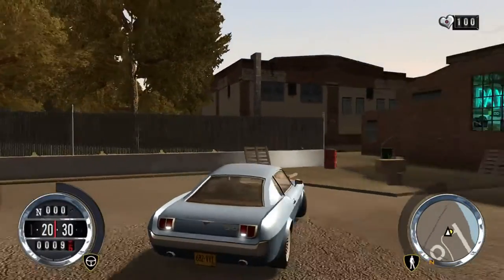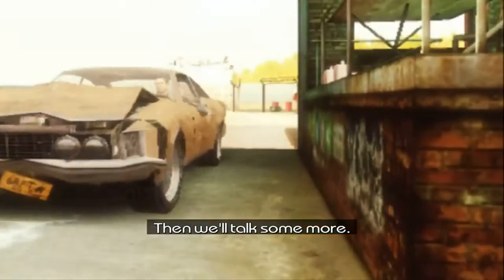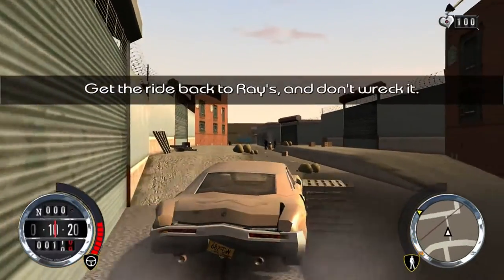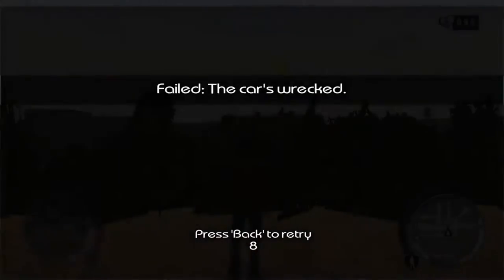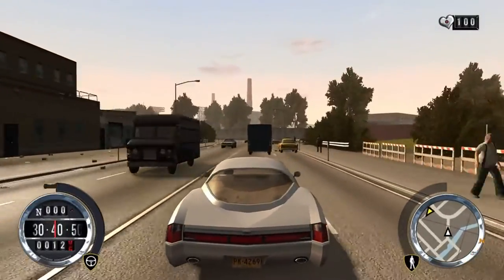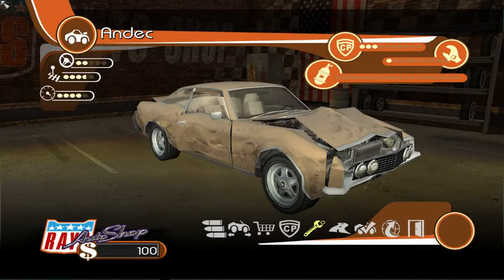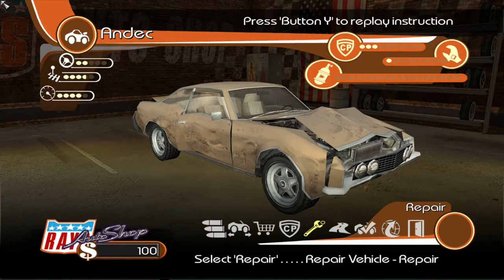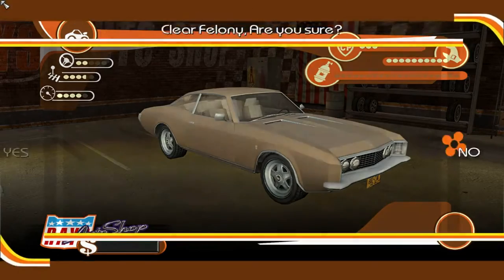Let's Play Driver Parallel Lines 2 Tutoralizing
I think a game that's rated M should be coddling this much.